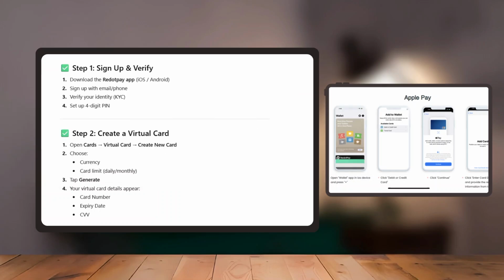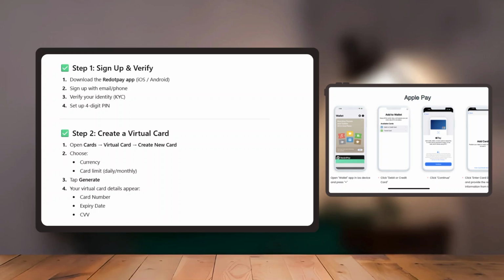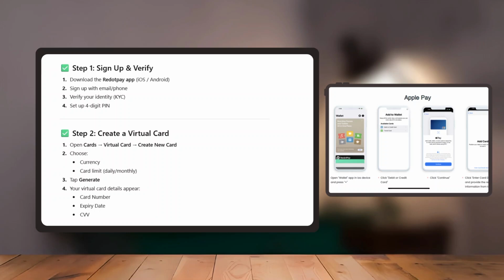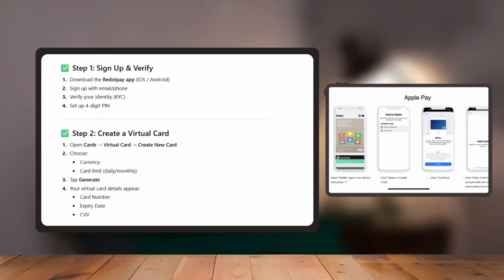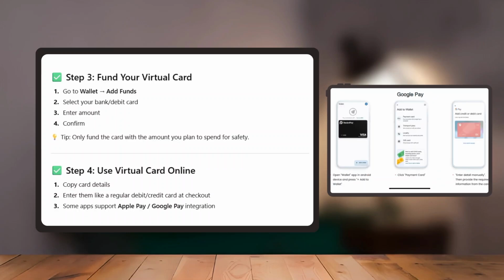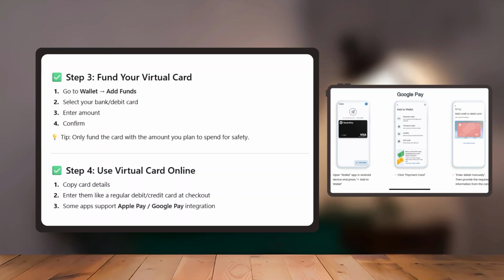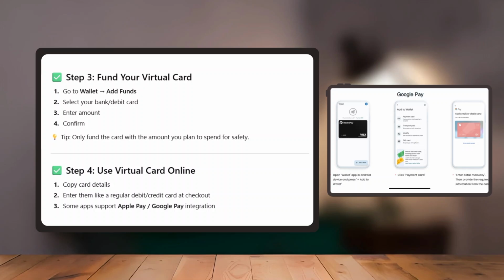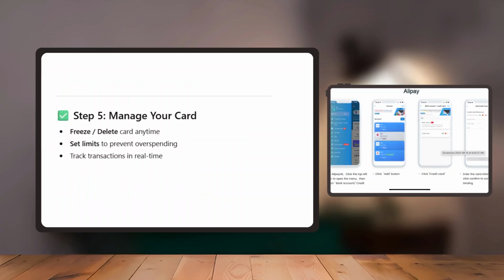How To Use Redotpay Virtual Card (And Why Everyones Switching!) | Step By Step Tutorial!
Curious about Redotpay Virtual Card and why many people are switching to it? In this step-by-step tutorial, you’ll learn how to use your Redotpay virtual card from setup to real purchases. I’ll show you how to create the card, add it to digital wallets, manage currencies and limits, use it for online payments safely, and troubleshoot common issues. By the end, you’ll understand why this virtual card is popular and how to use it confidently for your everyday spending.

⚠️ Always protect your financial info and check fees before making transactions.